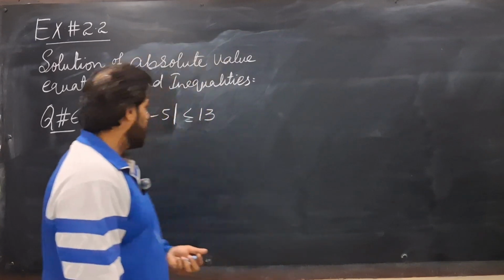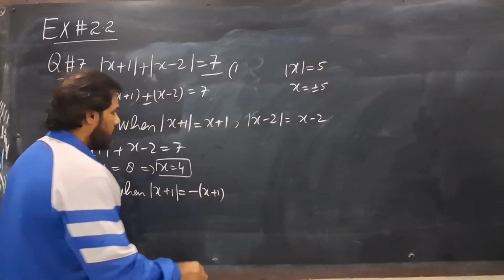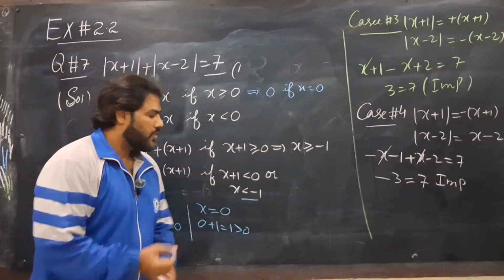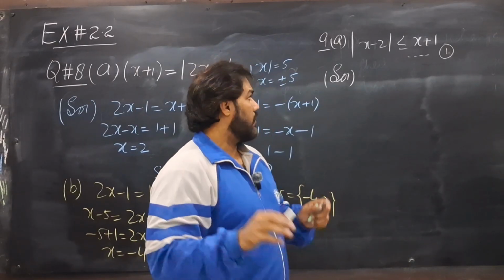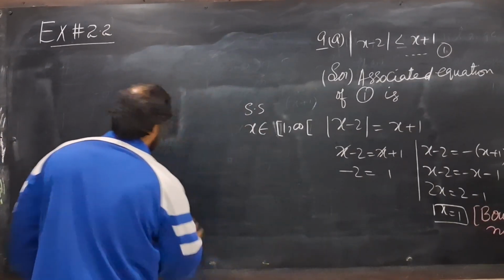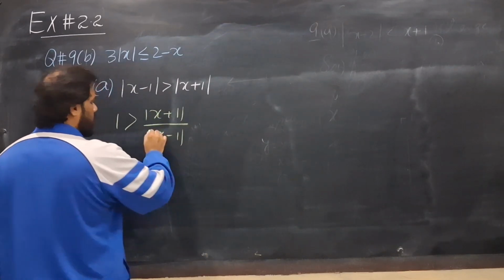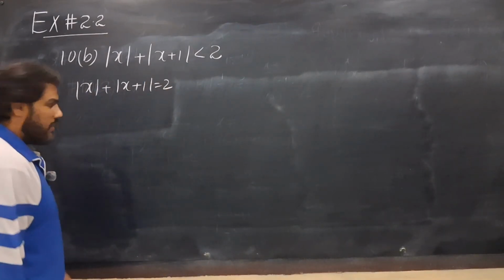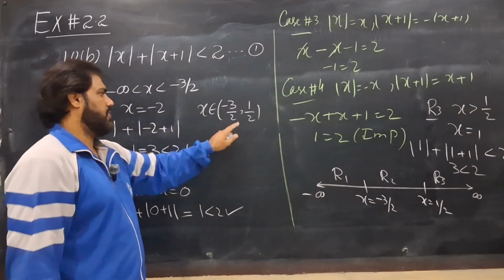11. Solution of Inequalities | Exercise 2.2, Question 6 to 10 | Real Analysis by Robert G Bartle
In this video I will discuss question number 6 to  10 of Exercise  2.2. These questions are related to solution of  absolute value equations and  absolute value inequalities.